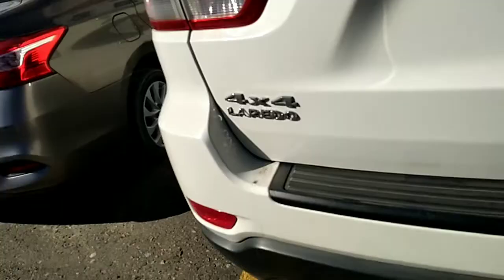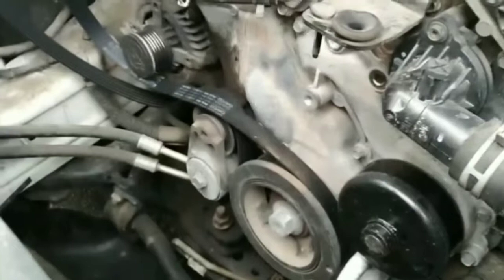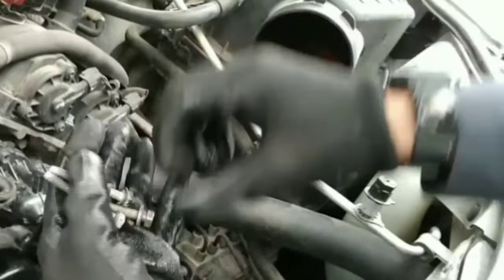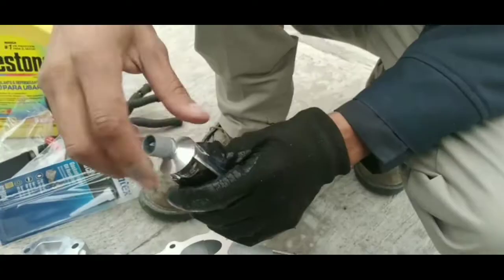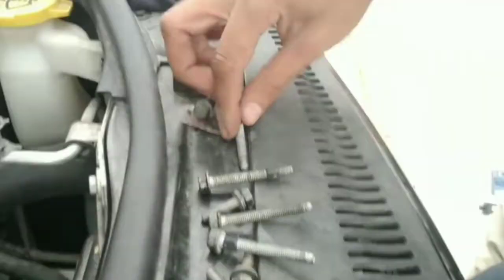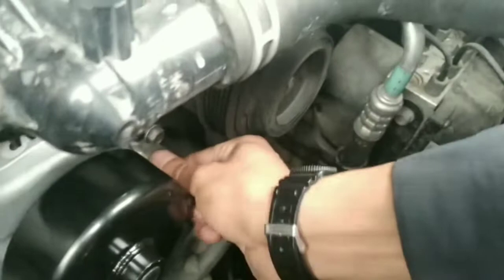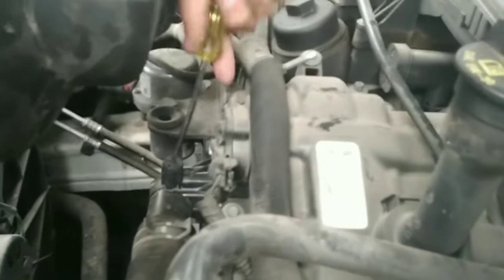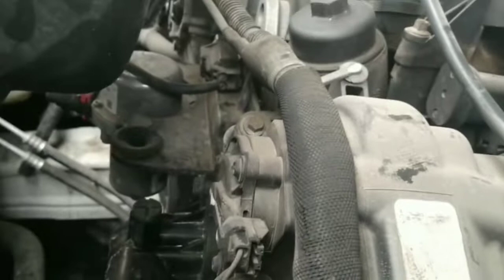2011-2020 jeep grand Cherokee water pump replacement 3.6L(Chrysler,dodge motor)bleed coolant system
jeep water pump 3.6L

my family and i really appreciate

this Will help me support my family,as you know we are  living in mexico and working as a mechanic I dont make as much money thank you all for your help.

"Bro solution"

SI TE SUBSCRIBES A MI CANAL DEJAME SABER EN LOS COMENTARIOS,ME SUBSCRIBIRE A CUALQUIER CANAL ,HAY QUE CRESER JUNTOS EN ESTO!!!